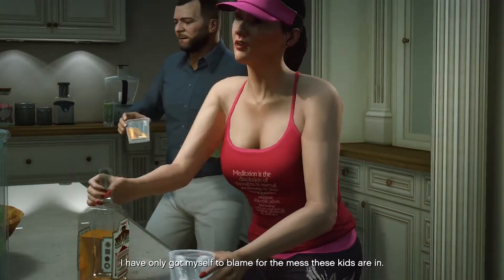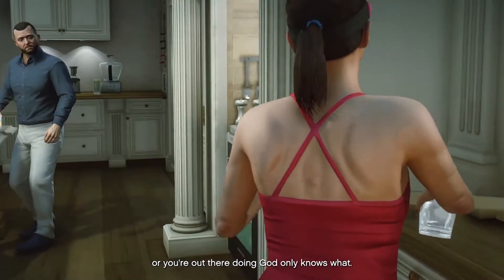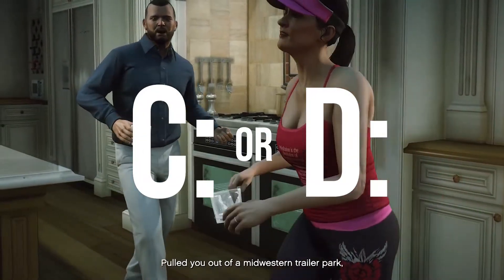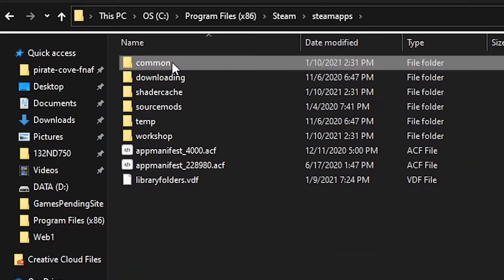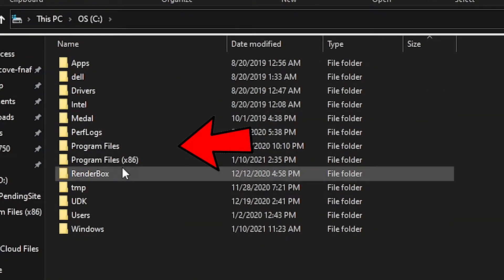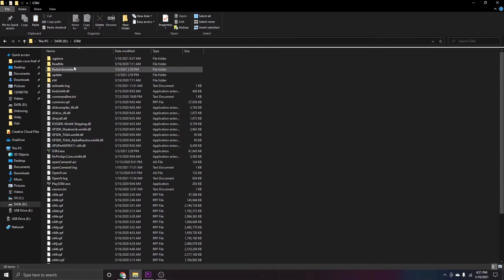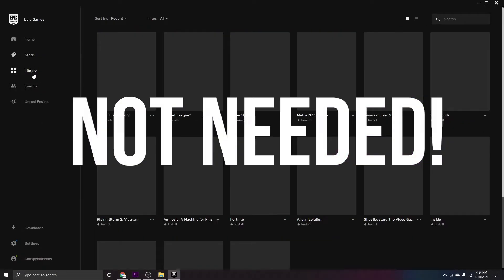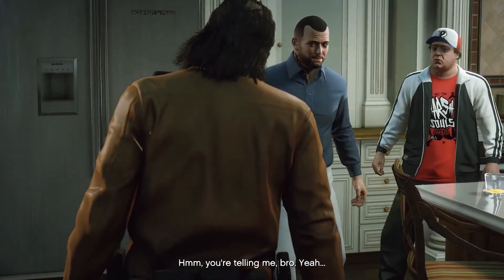FIX ALTERED VERSION ERROR IN GTA V!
This annoying error occurs when you have mods in the GTA V folder and try to play Online. It's a rather easy fix surprisingly!

My PC Specs:
-9th Gen Intel® Core i7-9700 8-Core Processor 3.0GHz
-6GB NVIDIA® GeForce® GTX 1660 Ti Graphics
-64GB Ram
-2TB Hard Drive